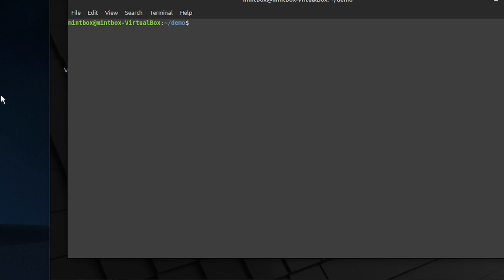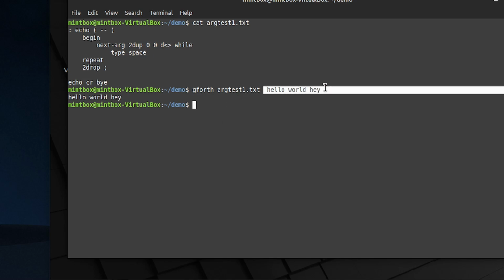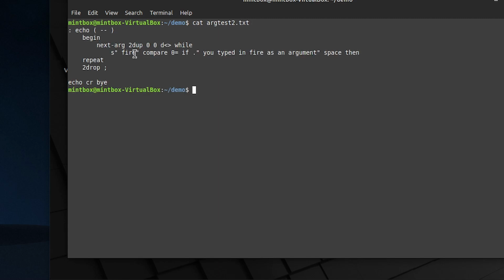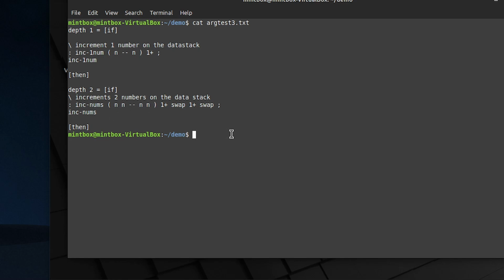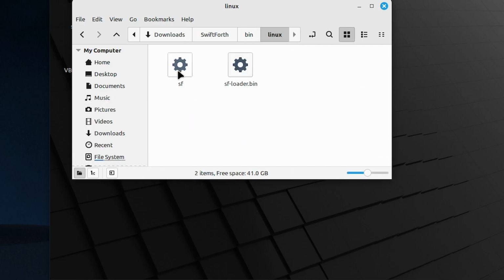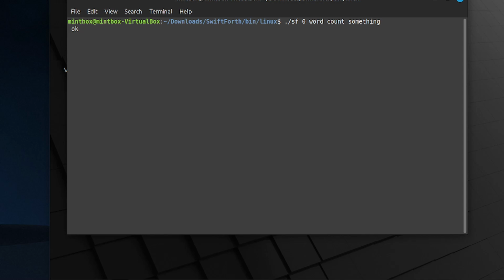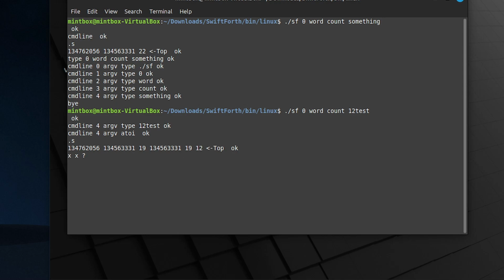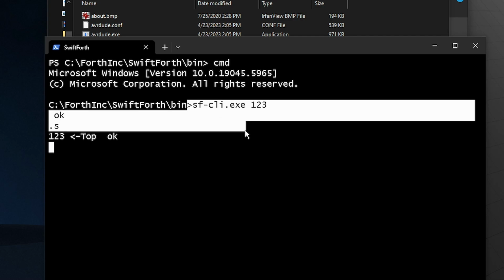How to parse CMDLINE arguments in Forth Scripting - (GForth / SwiftForth)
Here is how you parse your command line script arguments in forth. Using Gforth and SwiftForth. We take arguments off the command line and do things with them.

Words used:
cmdline
argv
argc
next-arg
atoi